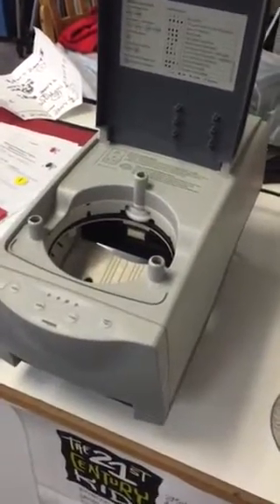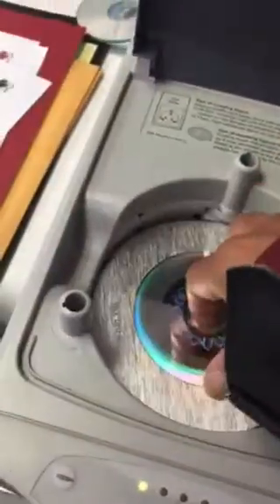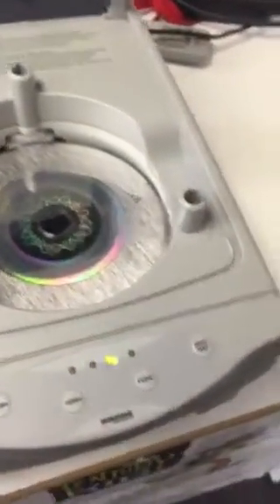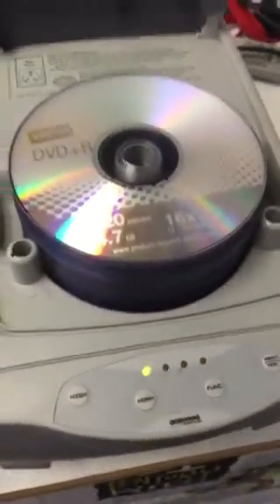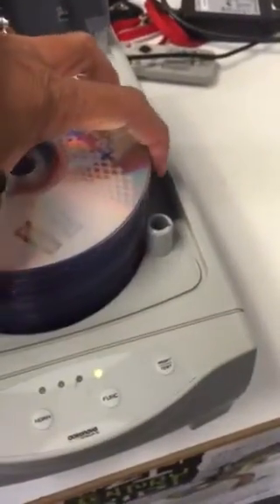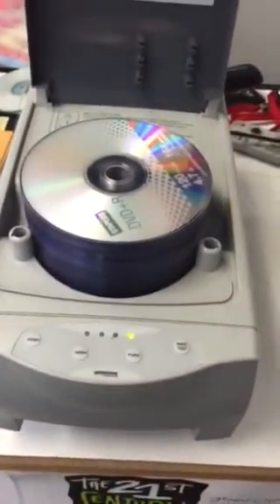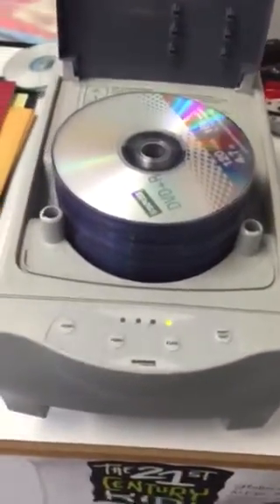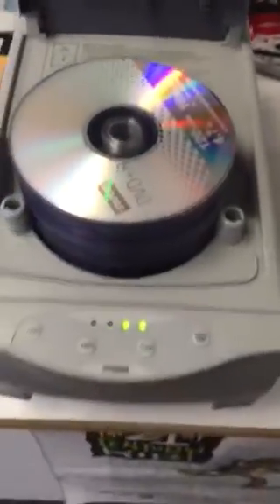How to use a DVD burner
Nimbe Stand Alone Burner for CDs and DVDs.
One minute video on how to duplicate your CDs or video. This was a great investment.